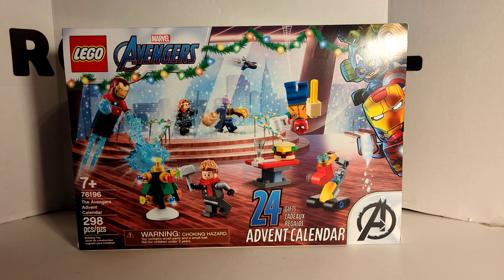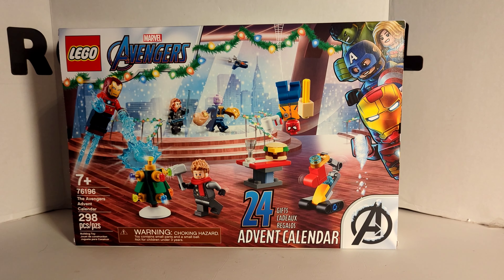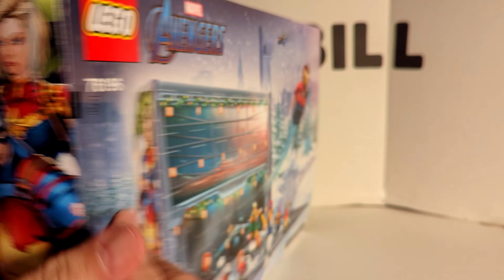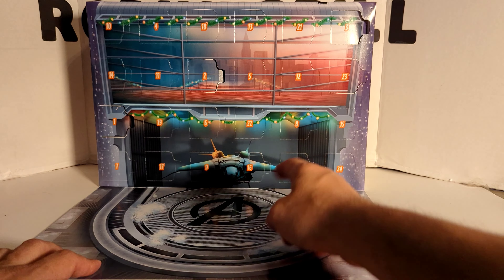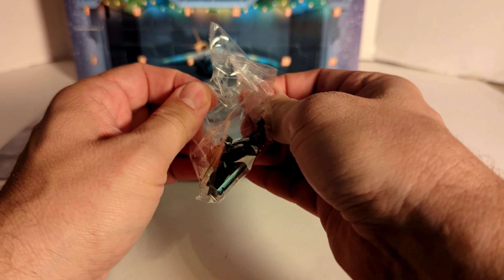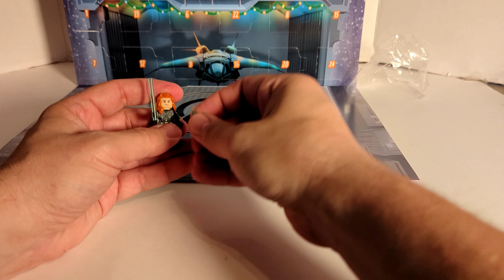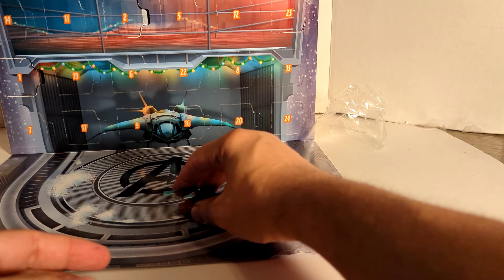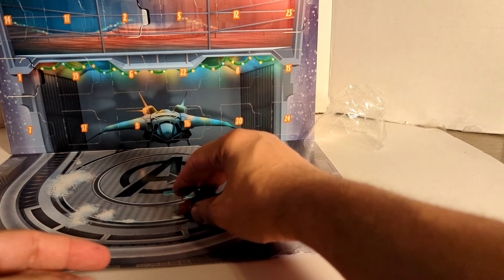Lego MARVEL AVENGERS Advent Calendar 2021 (#76196) - Day 4 Reveal - By Rodimusbill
Lego Marvel Avengers Advent Calendar 2021 (#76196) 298 Pieces.

Day 4 Reveal! Black Widow mini figure with shock sticks.

Check back at midnight for the following day's reveal!

Check out other Marvel products from Big Bad Toy Store,

To buy on Amazon ...